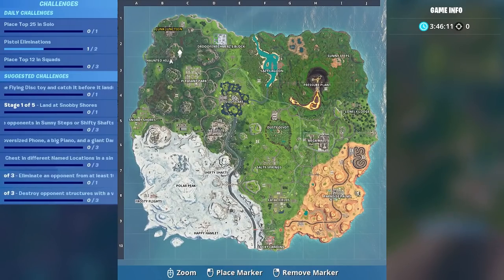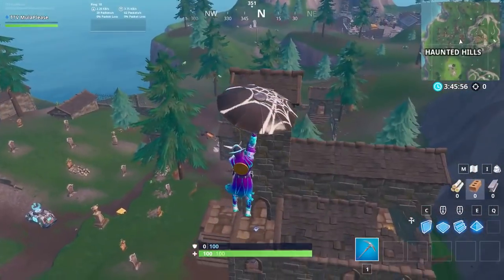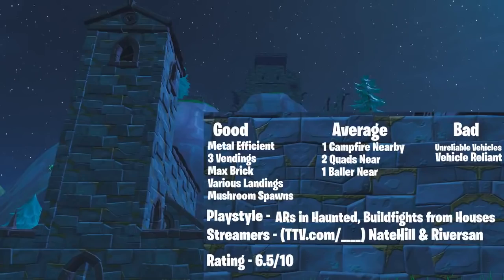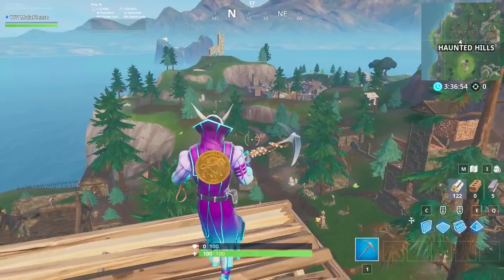Learn The Landing - Haunted Hills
blah blah blah leave a comment blah blah
Next video will be frosty, pleasant, or lazy hmmmmm